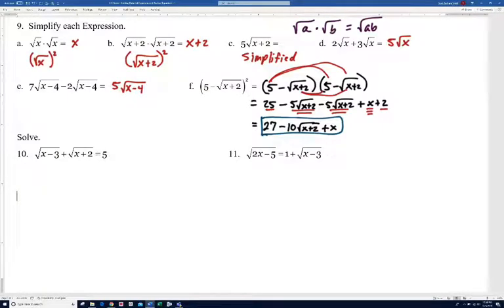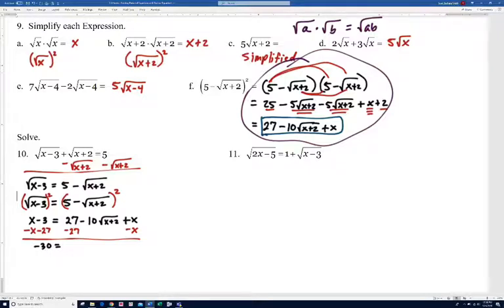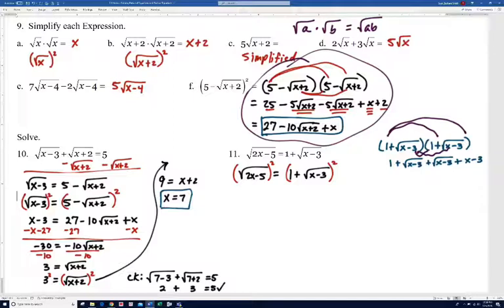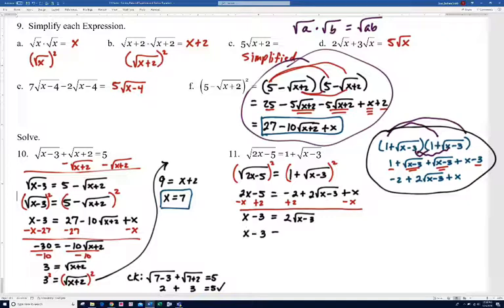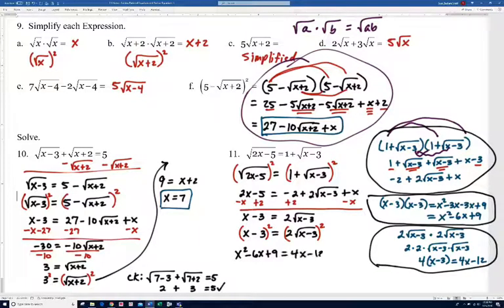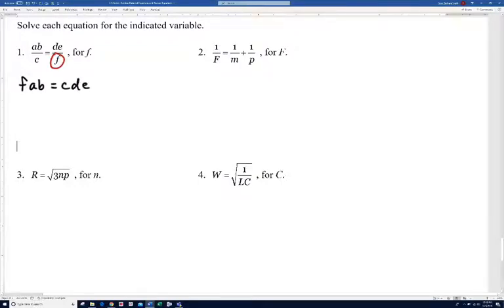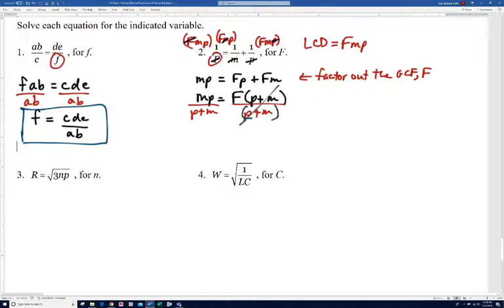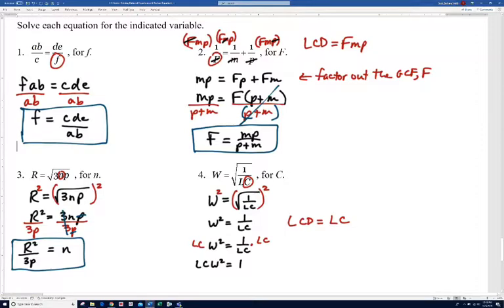Solving Radical Equations - Pt 2